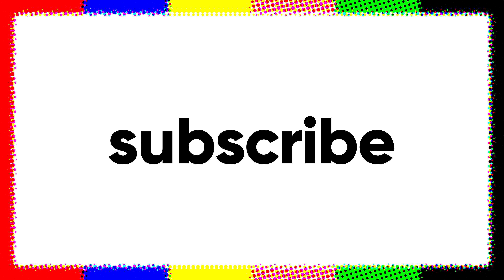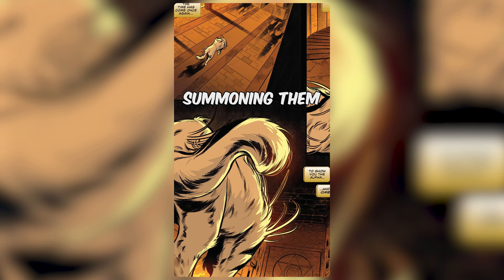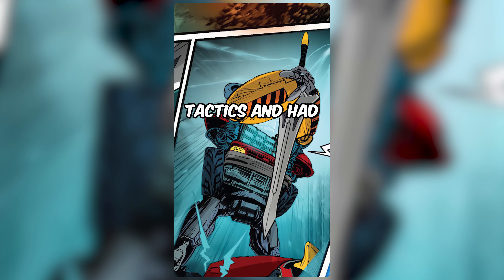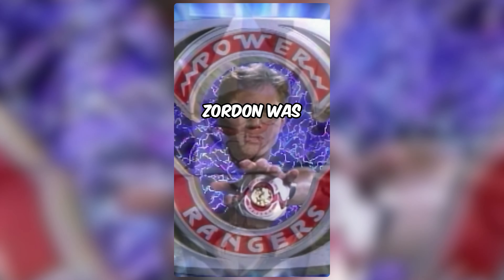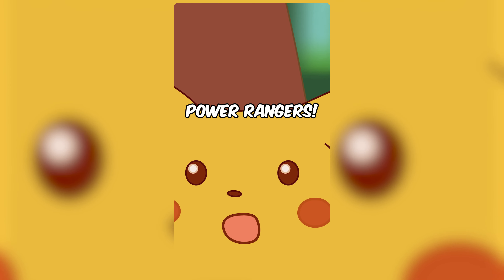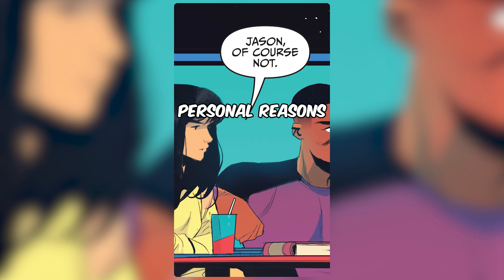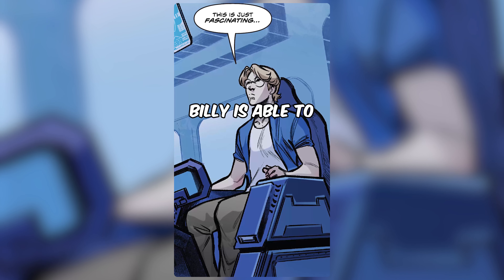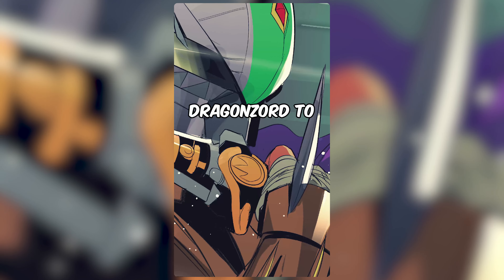⚡️ The Time the NINJA TURTLES Piloted the Megazord!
00:00 Introduction
00:12 Contest Details
00:51 Short #1: A Cat is a Power Ranger!?
01:52 Short #2: Did You Know About Alpha-1?
02:54 Short #3: Why Was the Guy From Breaking Bad in the Power Rangers Movie?
03:57 Short #4: What if Rita's Henchmen Became Power Rangers?
05:00 Short #5: I Didn't Know They Were Power Rangers!
06:01 Short #6: The Time the Ninja Turtles Became Power Rangers
07:04 Short #7: This is How the Comics Made the Metallic Armor Better
08:06 Short #8: When the Ninja Turtles Got Their Own Megazord